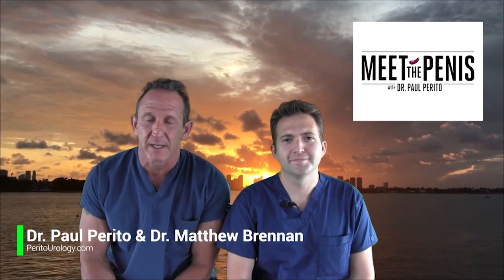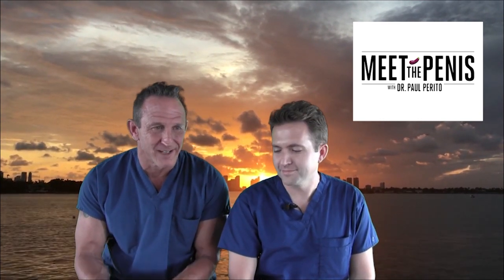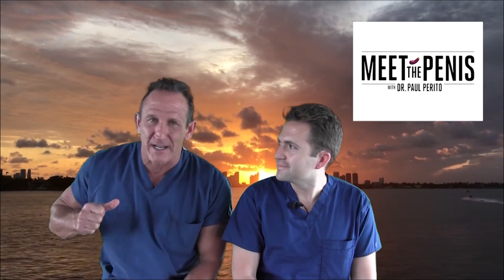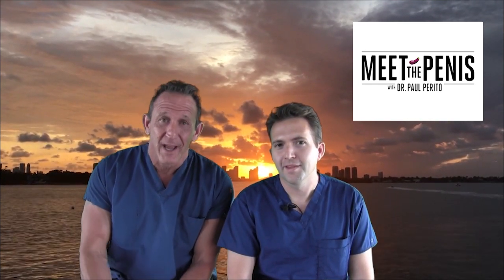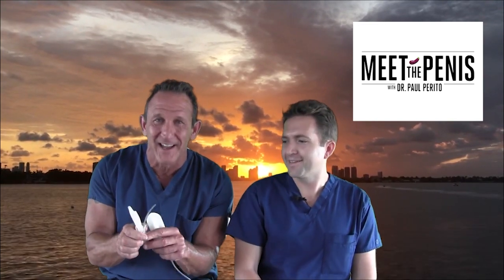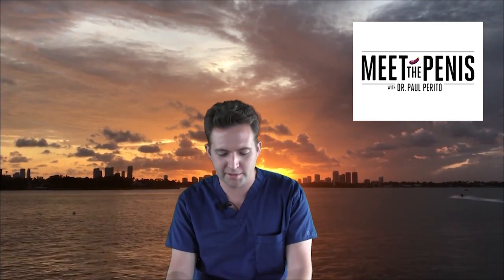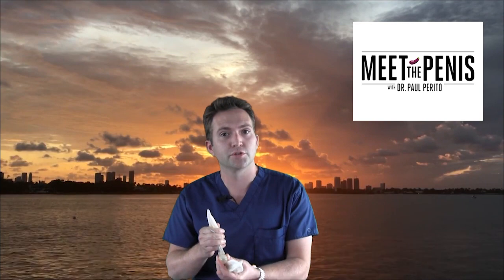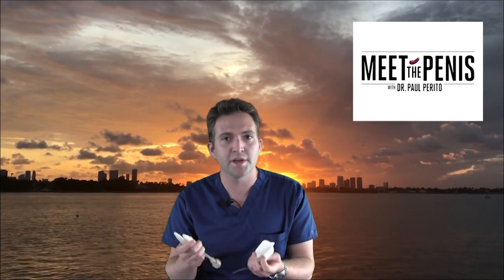MTP #34: How Does an Inflatable Penile Implant Work?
Drs. Perito and Brennan answer a basic question: how does a three piece inflatable penile prosthesis work? How does one inflate and deflate it?